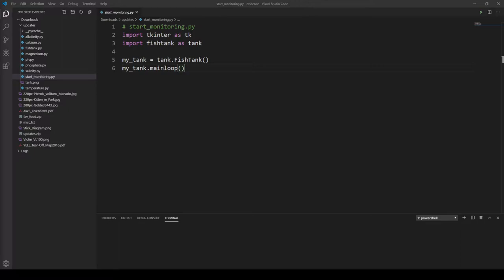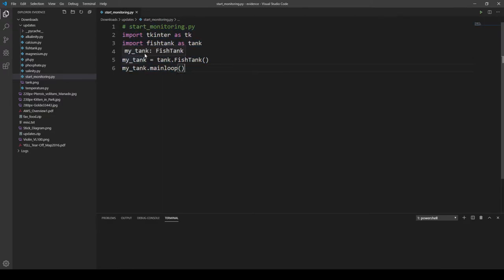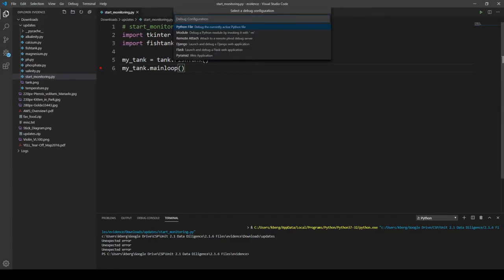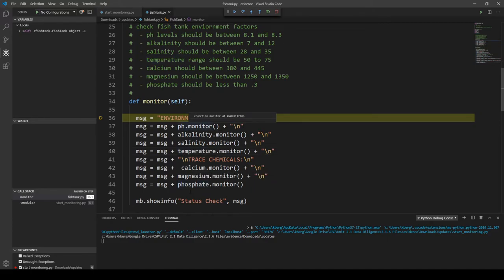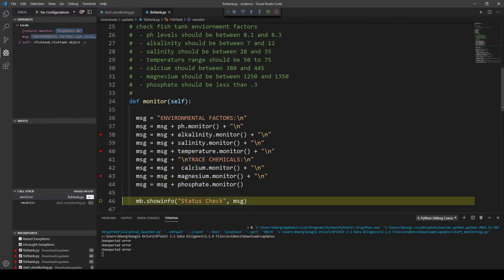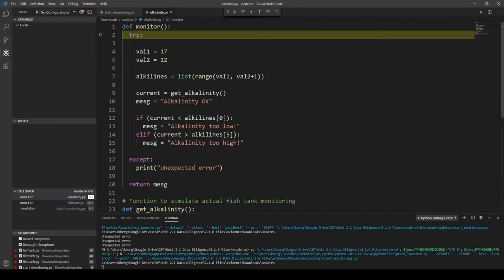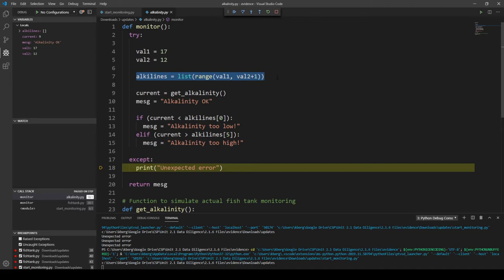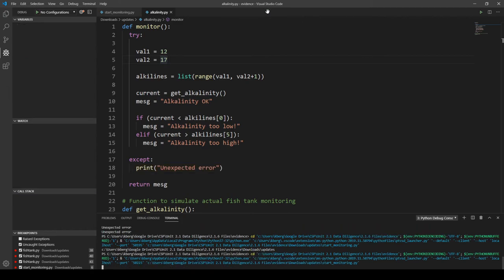PLTW CSP 2.1.6 pHishy Fish Tank Debugging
Tutorial video showing you how to debug the fish tank monitoring software in the pHishy Fish Tank problem for the PLTW Computer Science Principles class.